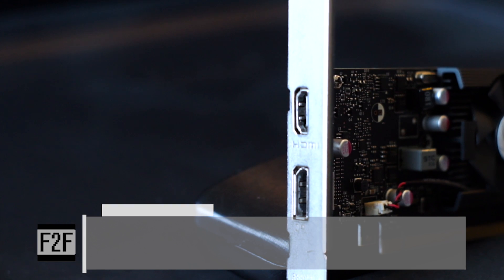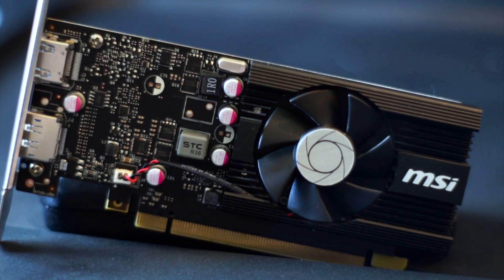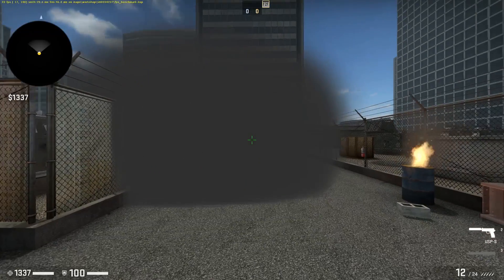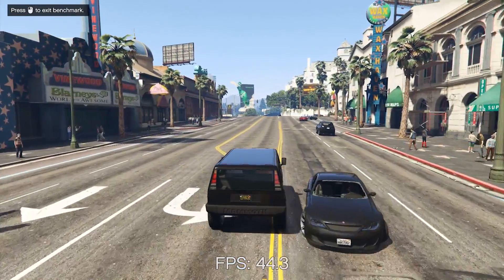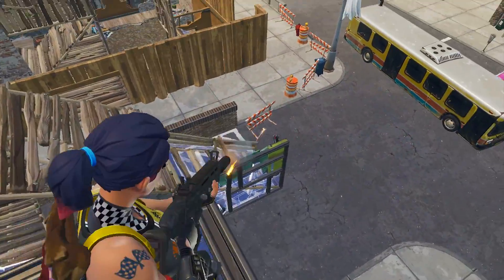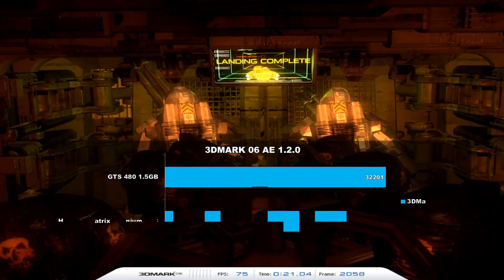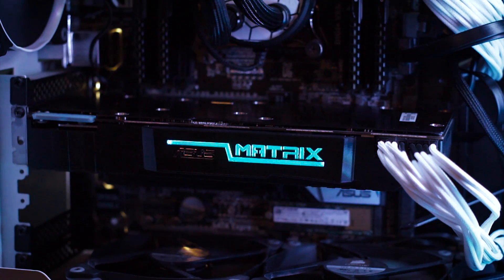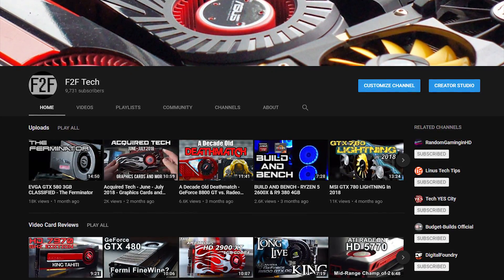The Tiny GT 1030 vs.The Beasts of Yesteryear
Hello People,

***Sign up for Humble Bundle Monthly! $12 a month for Amazing games!

***Are you a YouTube creator focused around gaming? Check out the Union For Gamers! ***